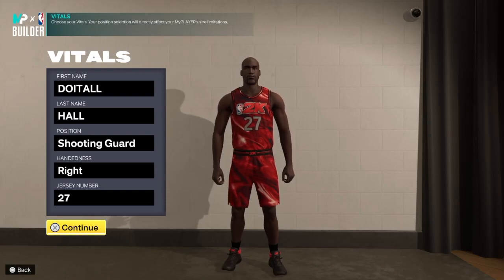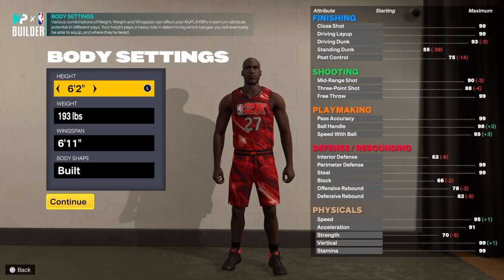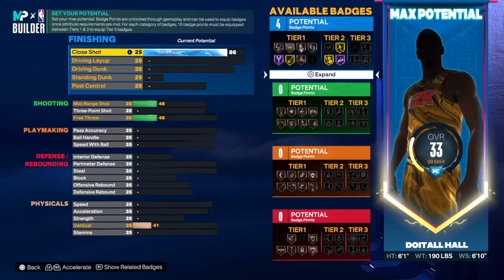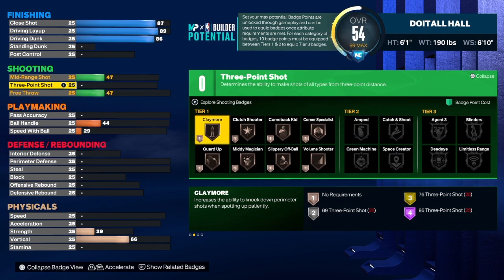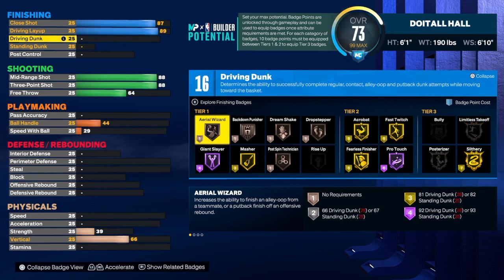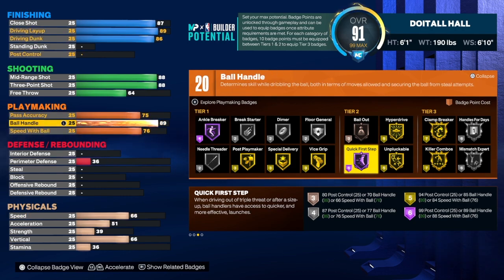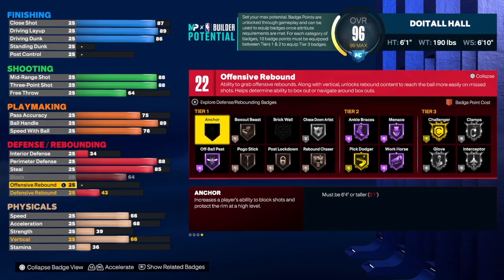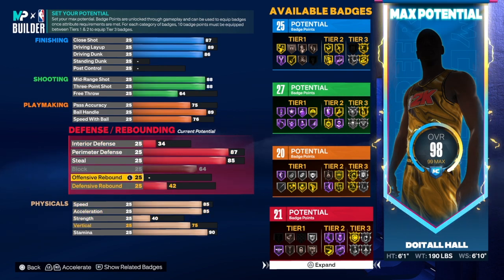BEST 2 WAY SCORING MACHINE BUILD NBA 2K23 NEXT GEN (CHOOSE WHAT HEIGHT IS BEST FOR YOU)